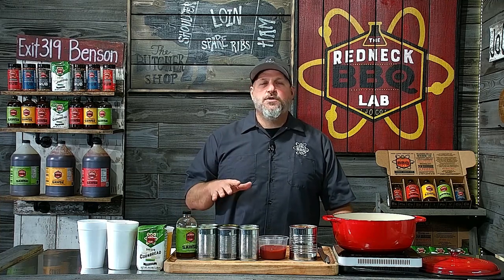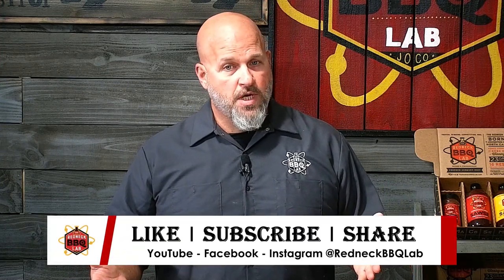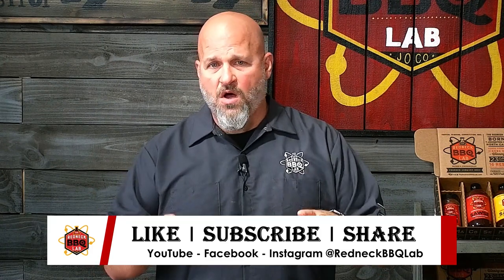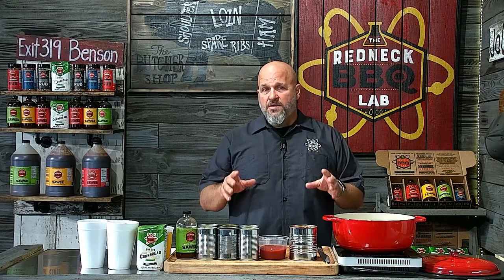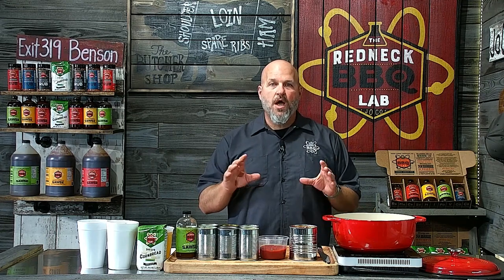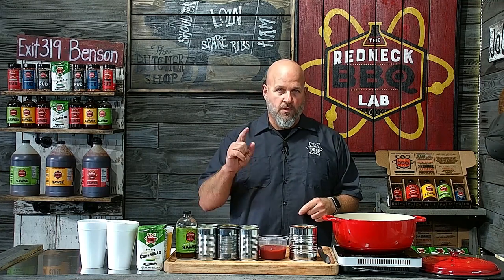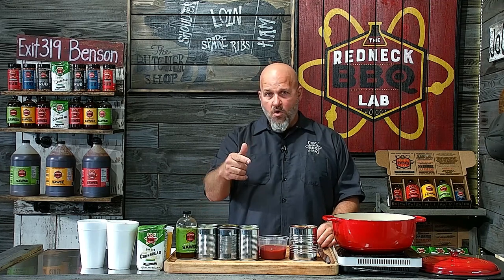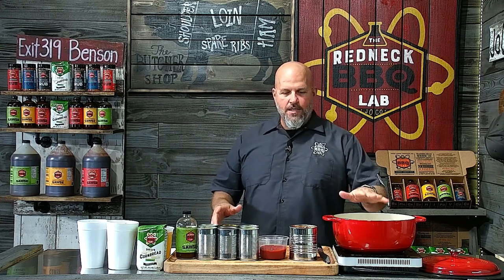How To Make Eastern NC Brunswick Stew!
Welcome to the Season 2 Finale (Episode 20) of our 'How To' Series!
Today we are gonna show you, How To Make Eastern NC Brunswick Stew!

The Redneck BBQ Lab Sawse & Rubs can be purchased at the Redneck BBQ Lab and from a list of select retailers, which can be found here: